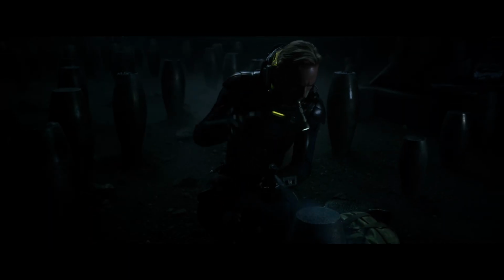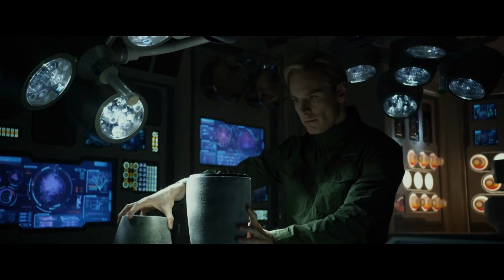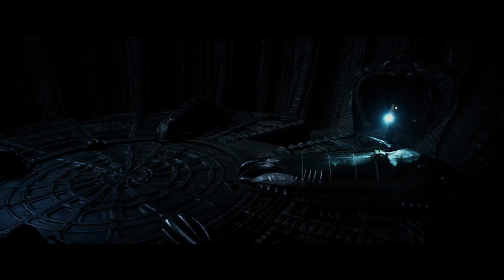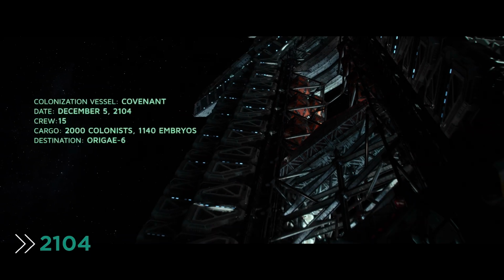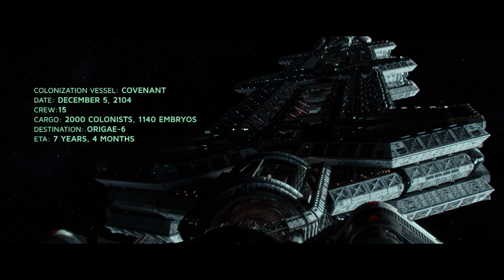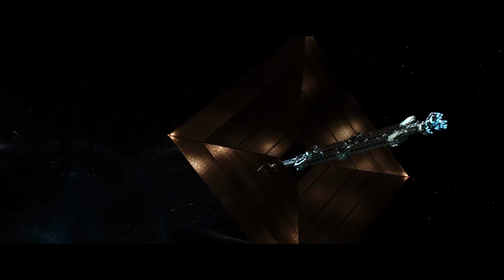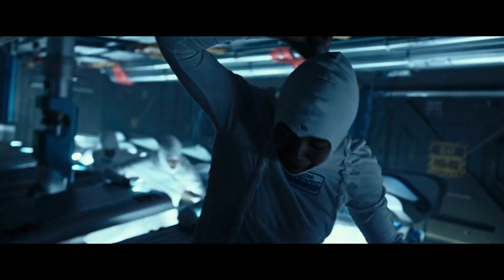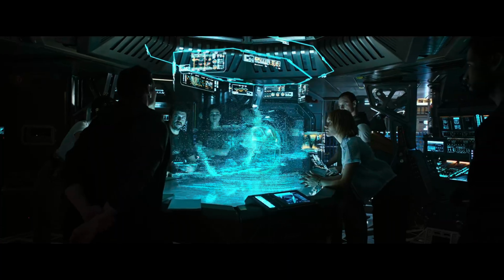Alien film series timeline and story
in this video we briefly discuss the timeline and storyline of the Alien film series as a continuous and unified story to gain a better understanding of the events and happenings of the story